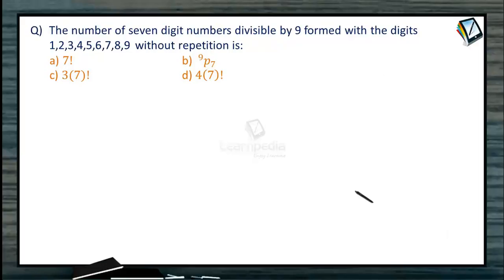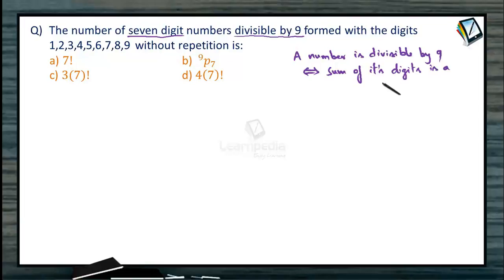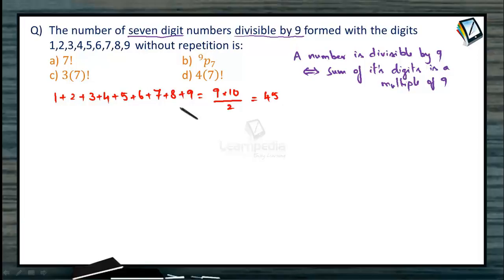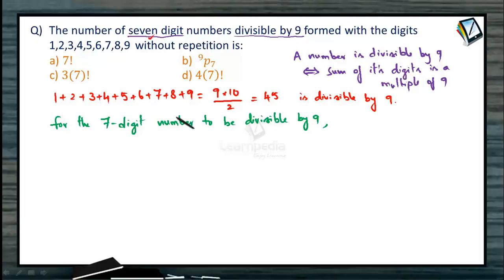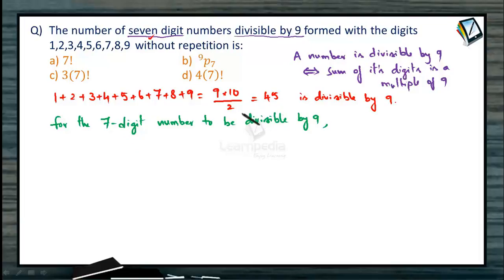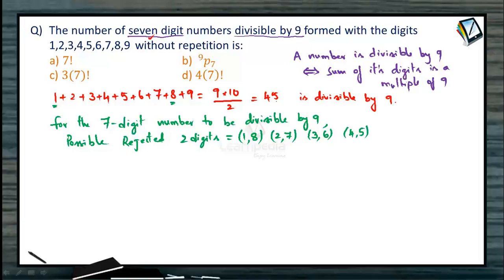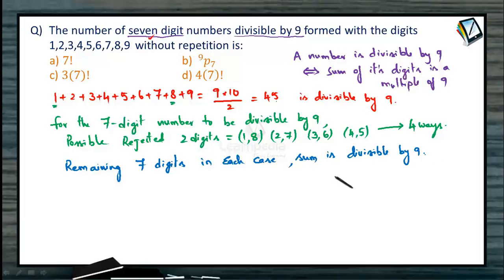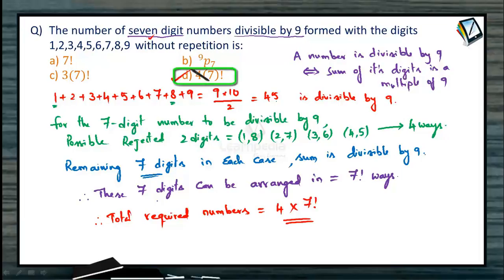Permutations and Combinations 2